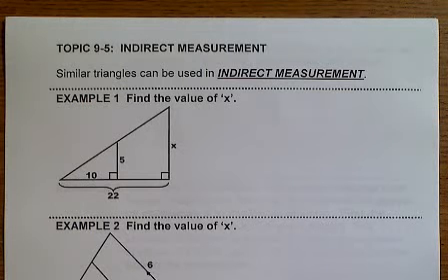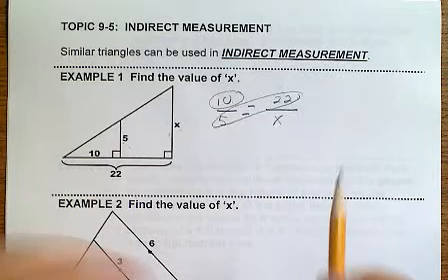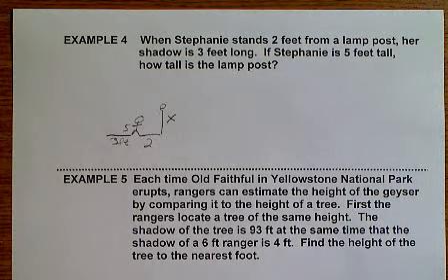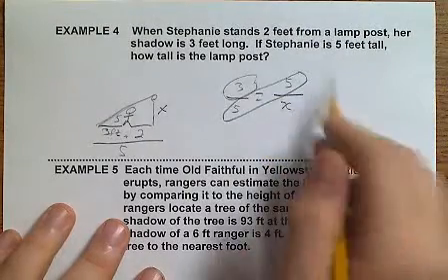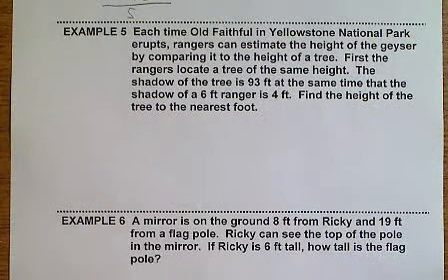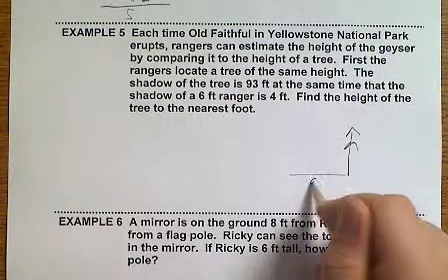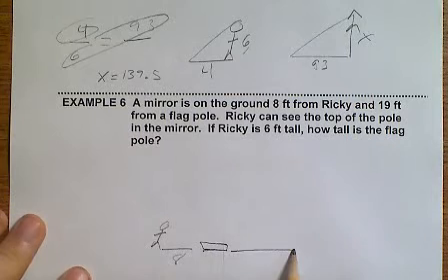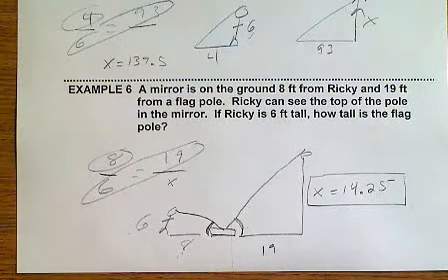Geometry (Topic 9-5) Indirect Measurment